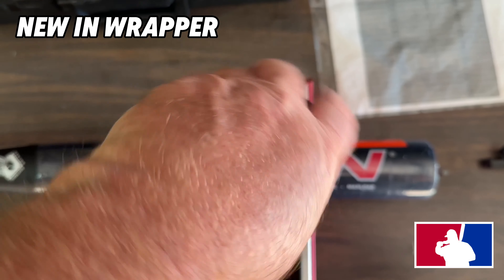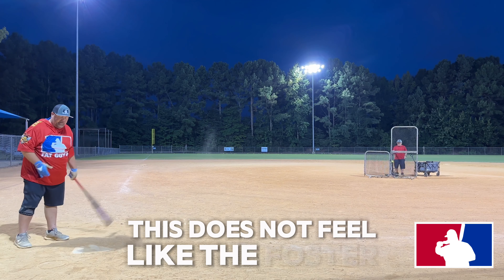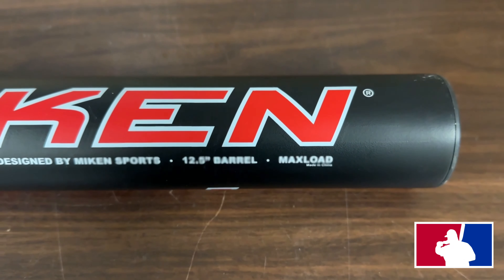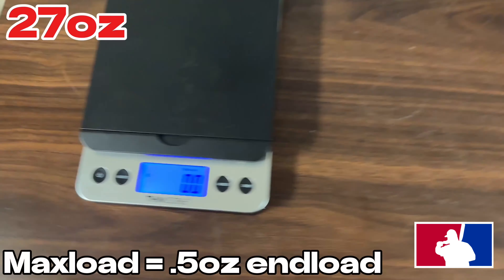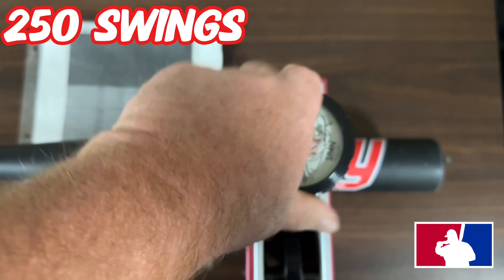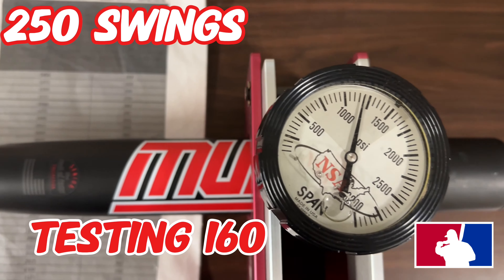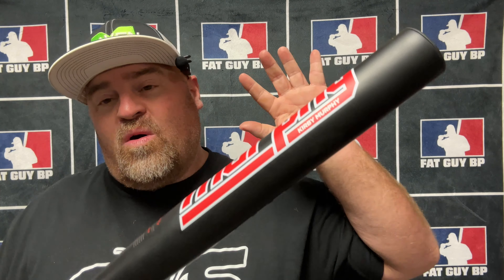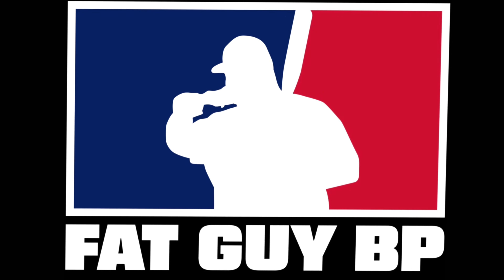Miken Kirby Murphy Senior Softball Bat Review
2024 Miken Murphy Hall Of Fame SSUSA Senior Slowpitch Softball Bat